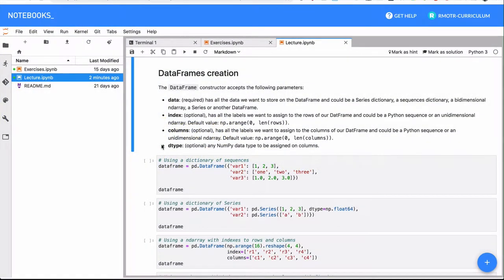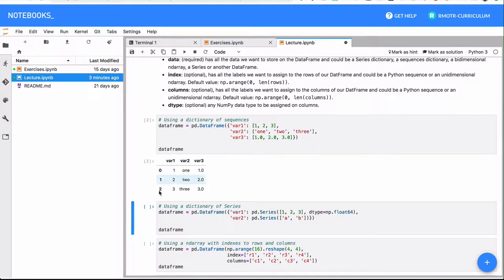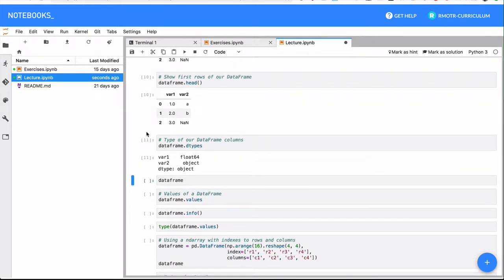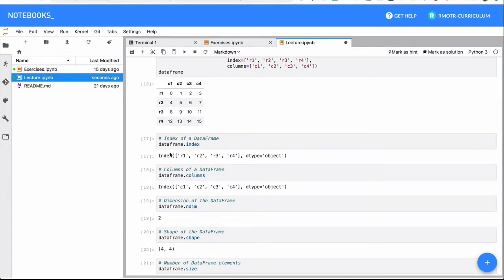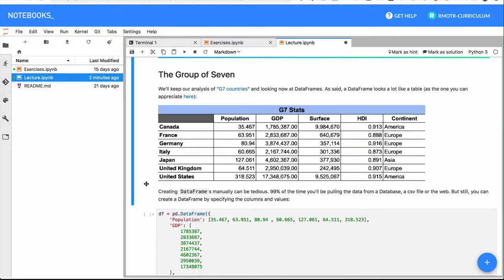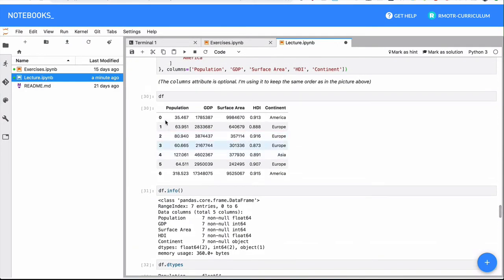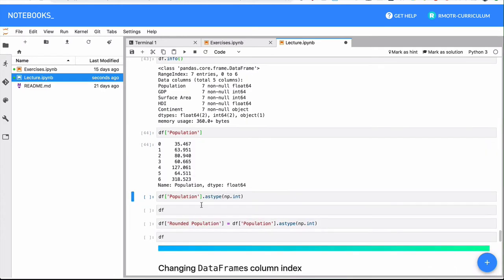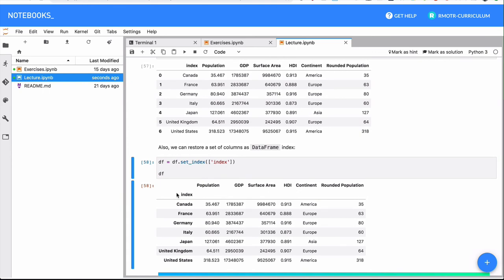Pandas DataFrames: Introduction and how they work | Free Pandas Tutorial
This video is part of our FREE Data Science tutorial using Python and Pandas

DataFrame is a fundamental datastructure in the Pandas library. It's a tabular structure, similar to an excel table. We'll introduce them in this video along with their relationship with Pandas Series.